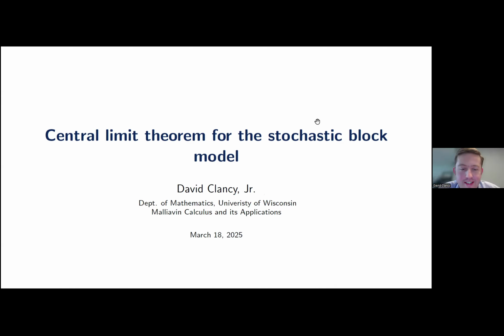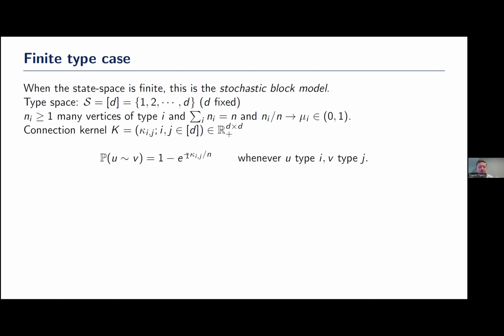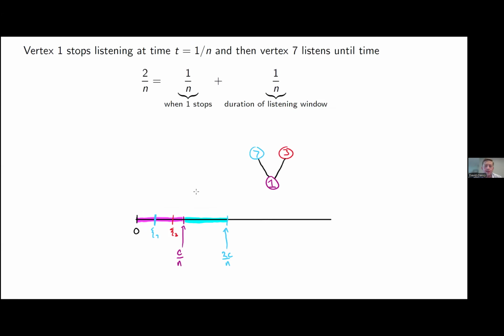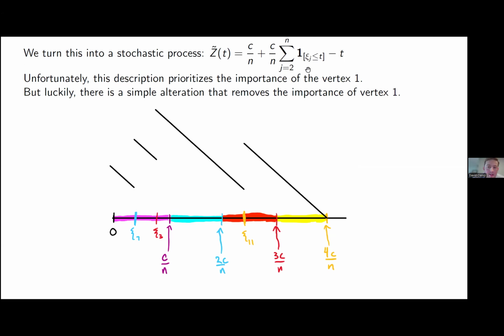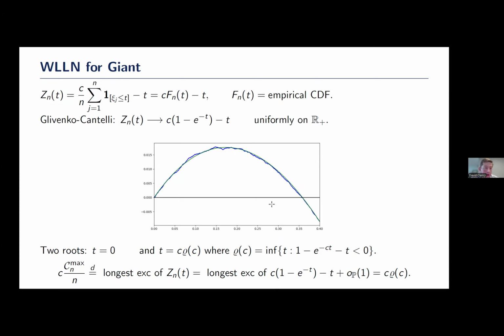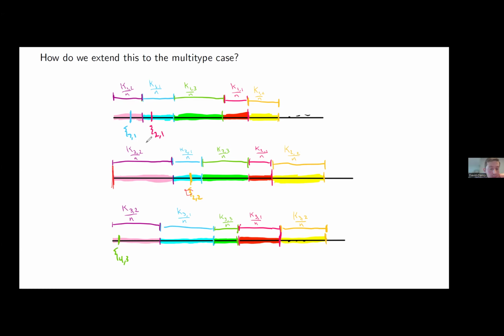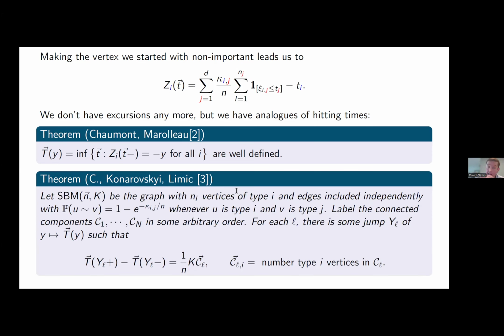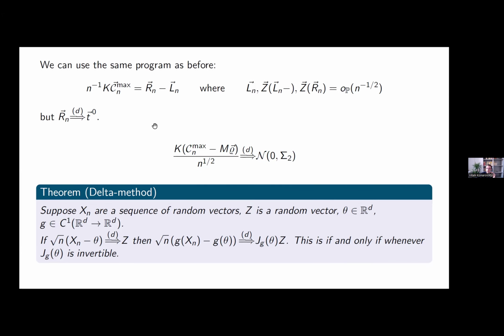David Clancy, Jr. A central limit theorem for the giant in a stochastic block model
The session of the seminar "Malliavin Calculus and its Applications" , 18th of March, 2025.

Speaker: David Clancy, Jr.
(University of Wisconsin)

Topic: A central limit theorem for the giant in a stochastic block model